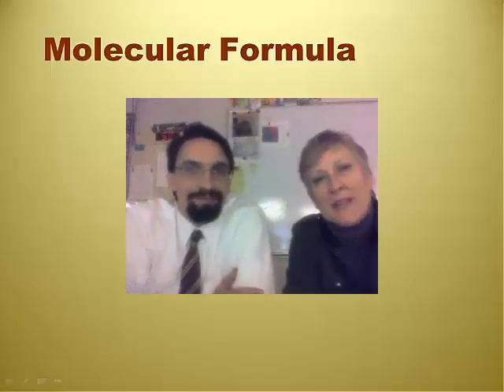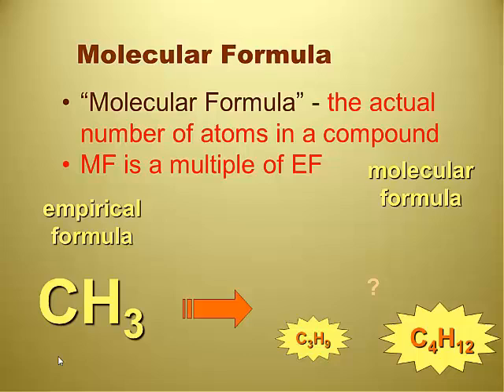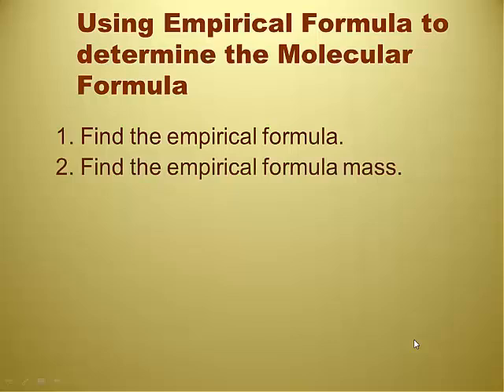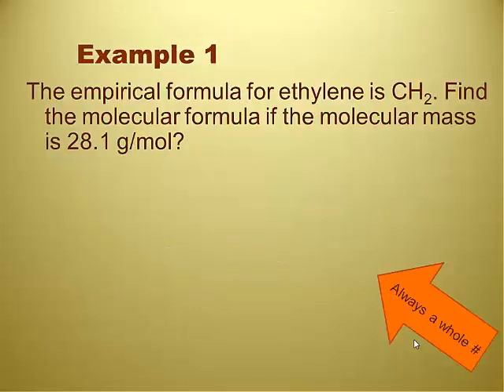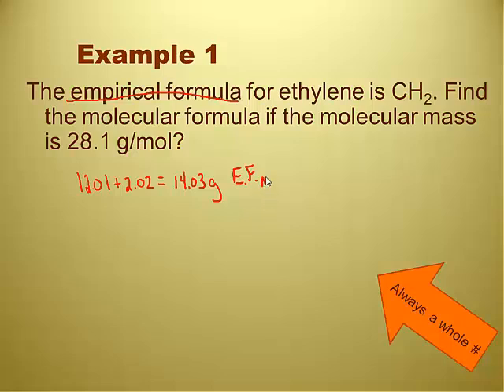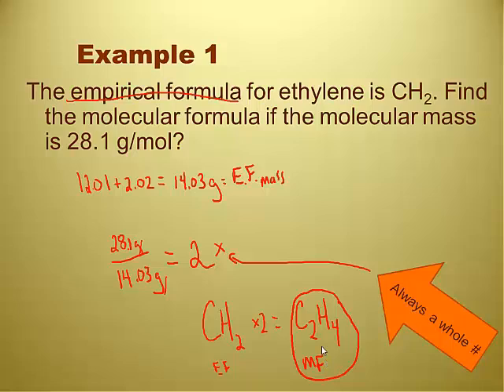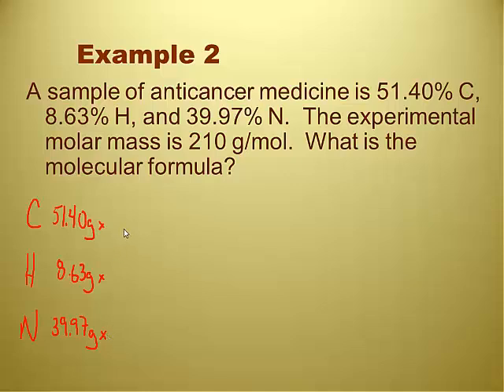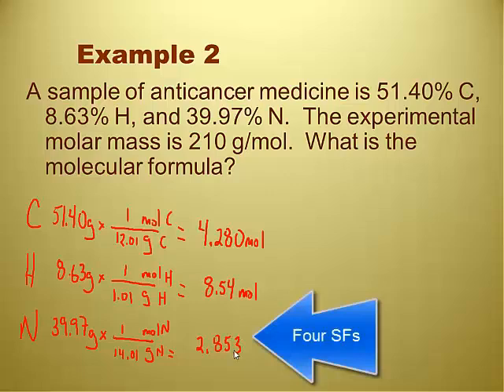RC Unit 9 Video 5 - Molecular Formula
This is a short video on molecular formulas.